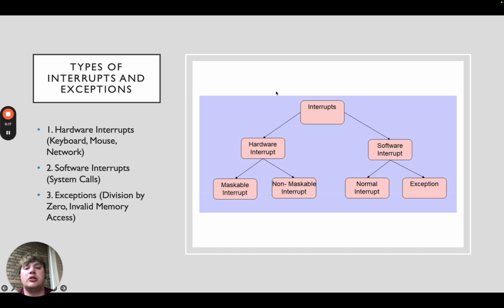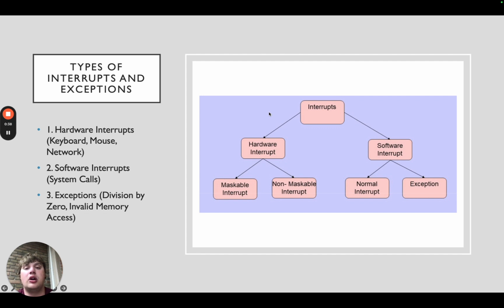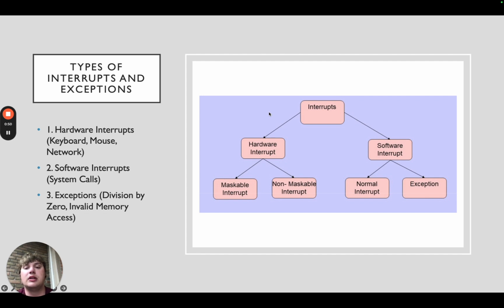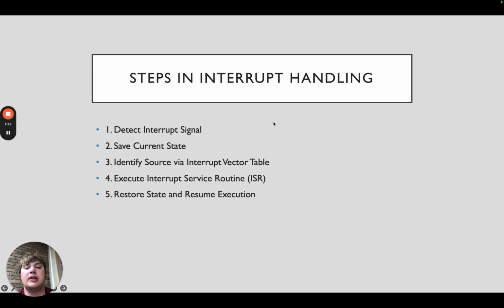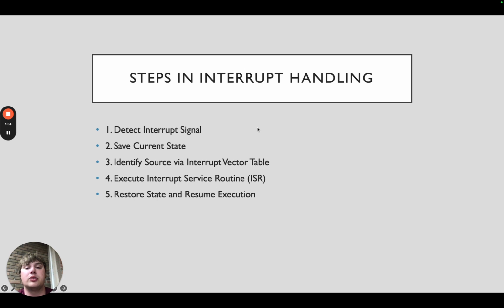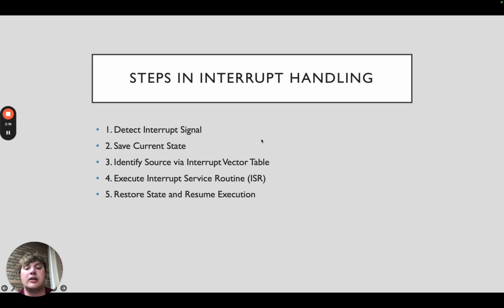Understanding Interrupts and Exceptions! Part 2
Interrupts play a crucial role in how computers manage multiple tasks efficiently. In this video, we’ll break down the different types of interrupts—hardware, software, and exceptions—and explain how the CPU handles them step by step.

What You'll Learn:

    Hardware Interrupts – Triggered by external devices like keyboards, mice, and network cards
    Software Interrupts – Generated by programs to request operating system services
    Exceptions – Special interrupts caused by errors like division by zero or invalid memory access
    How Interrupts Work – The step-by-step process of detecting, handling, and resuming execution

Interrupts improve system performance by ensuring the CPU only acts when necessary instead of constantly checking for updates. This is essential for efficient multitasking in modern operating systems.